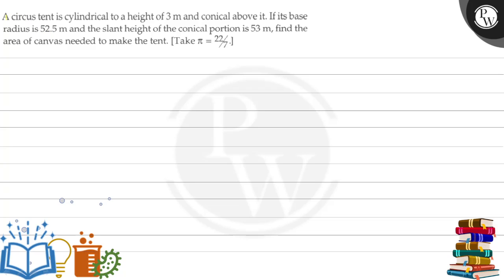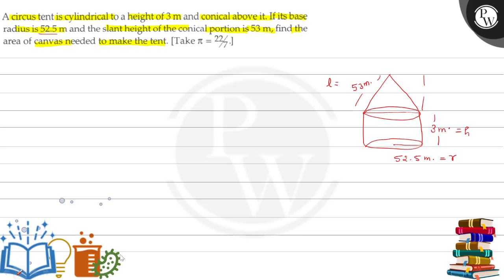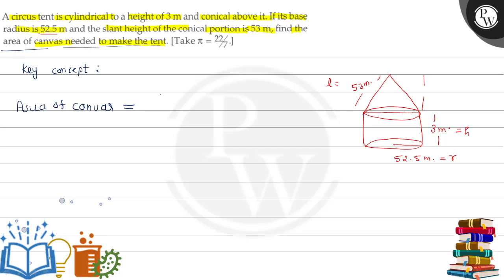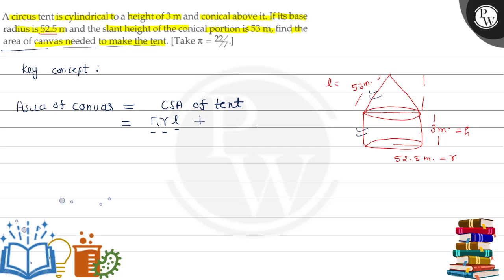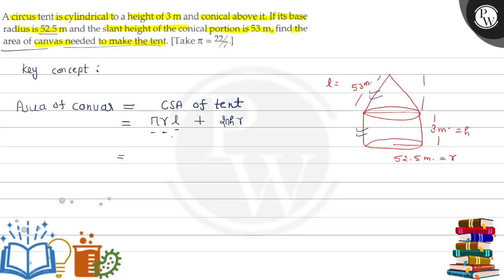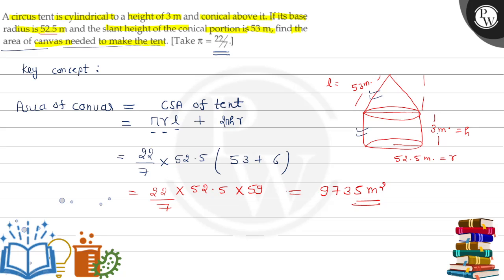A circus tent is cylindrical to a height of 3 m and conical above it. If its baseradius is 52.5 ...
A circus tent is cylindrical to a height of 3  m and conical above it. If its baseradius is 52.5  m and the slant height of the conical portion is 53  m, find the area of canvas needed to make the tent. [Take π=22 / 7.]